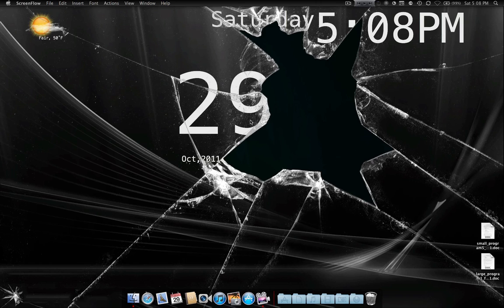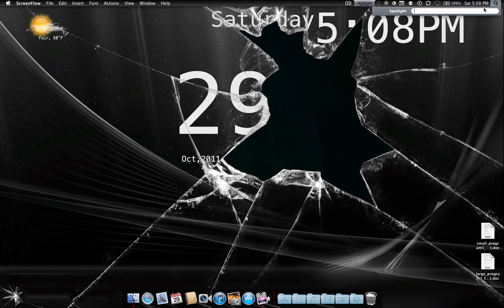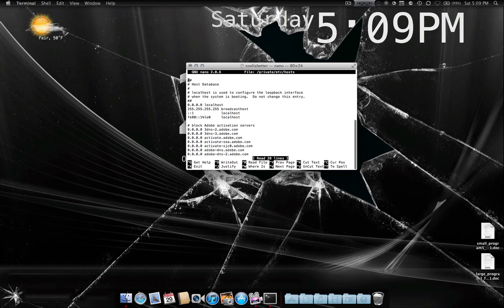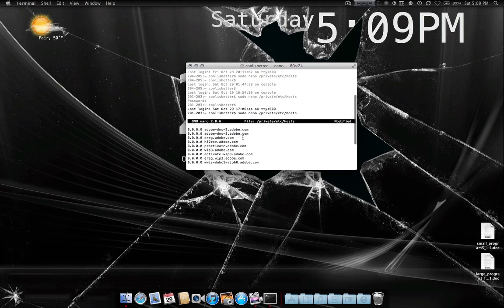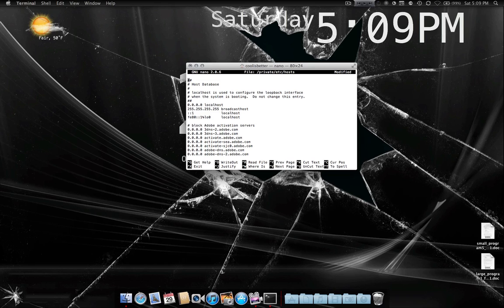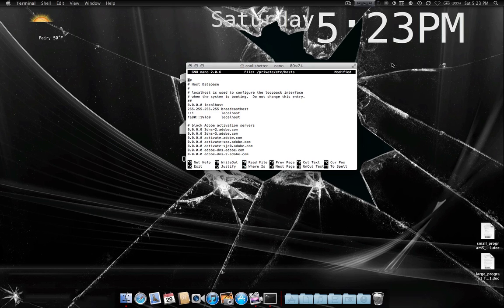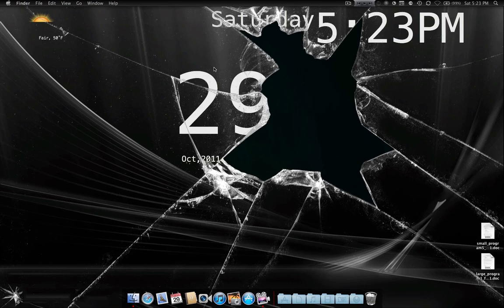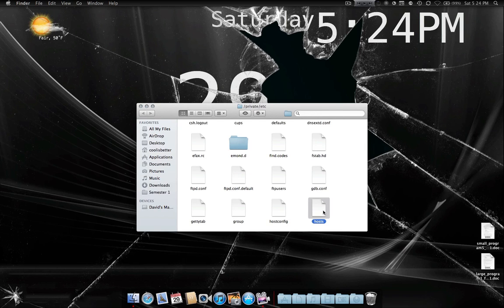How To Edit Hosts File Mac OsX Lion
If you like my videos and would like to help me out. Please consider buying me dinner!

In this video I will be showing you how to edit the hosts file successfully on Mac OsX Lion using Terminal.